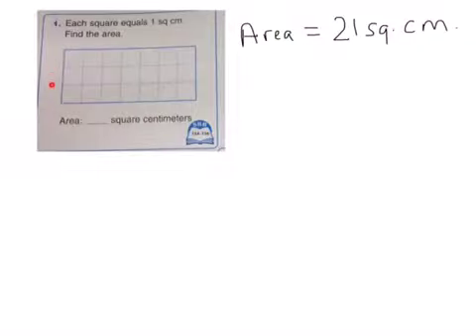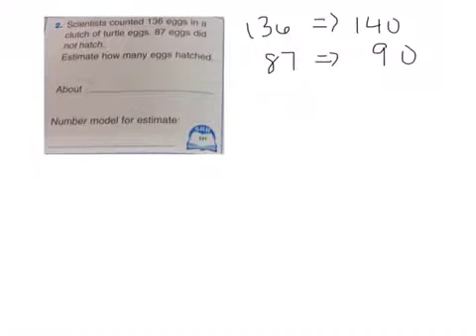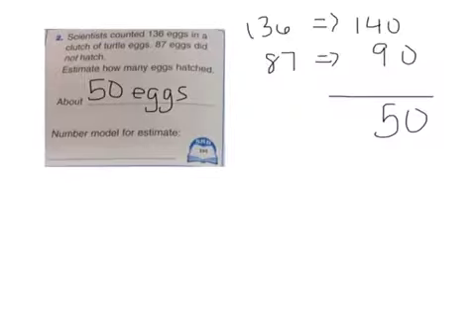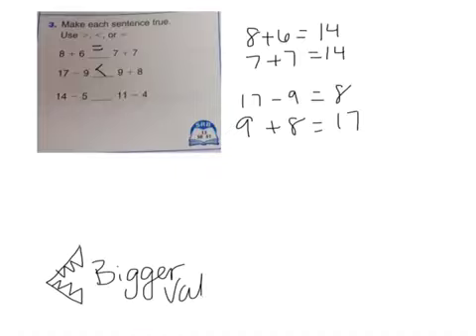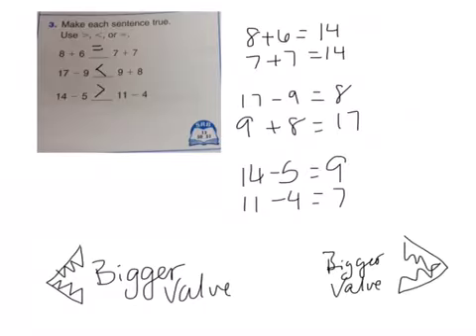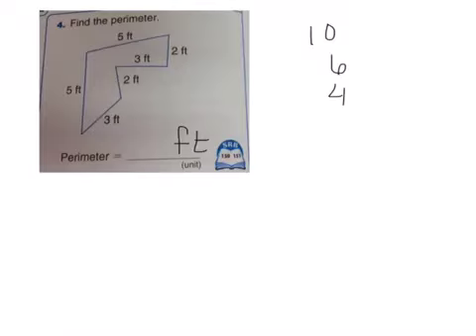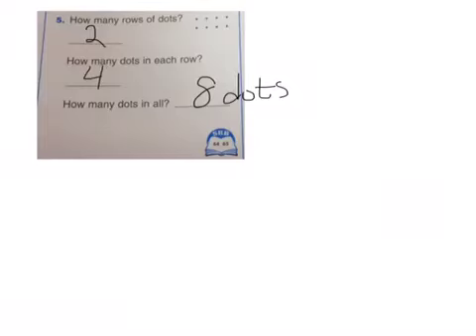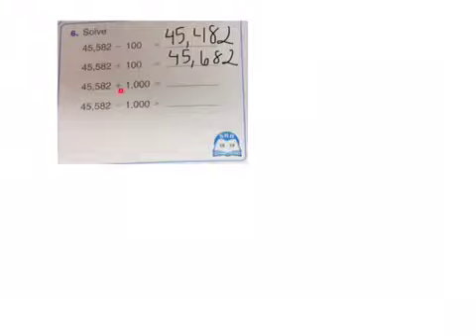EDM3 MathBox 4.1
A walk-through of the math box work-page. Click on the link in the video or in the description to jump to a specific problem!